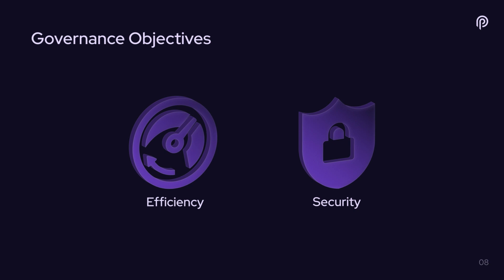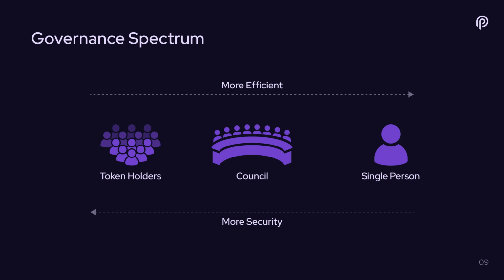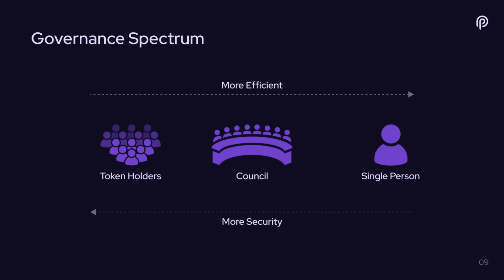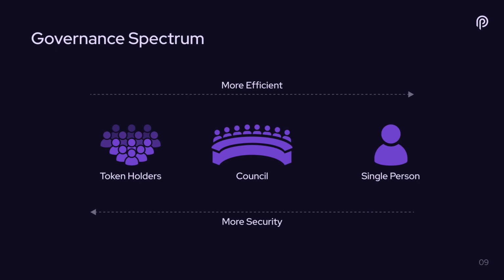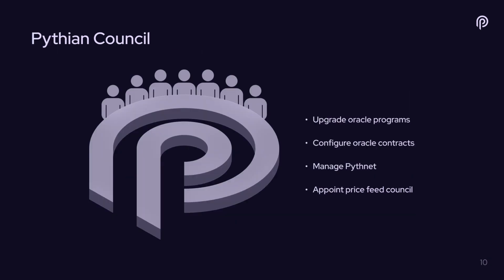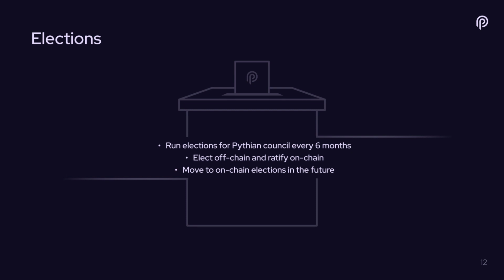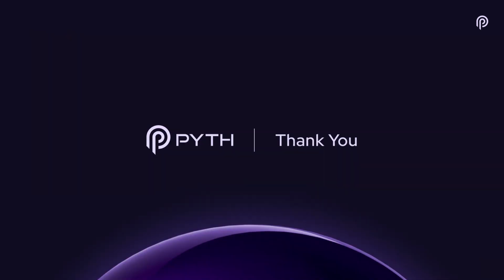A Proposal for How Pyth Governance Can Work | Data-Driven 2023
In this part of his Data-Driven 2023 presentation, Jayant Krishnamurthy, CTO of Douro Labs, discusses his own proposal for the future of the Pyth DAO and how the social layer of Pyth Governance can be set up.

Feedback and comments are welcome in the Pyth Network official channels, including Discord and Telegram.

Join the discussion and become part of the world's largest first-party oracle network. Discover more about Pyth: